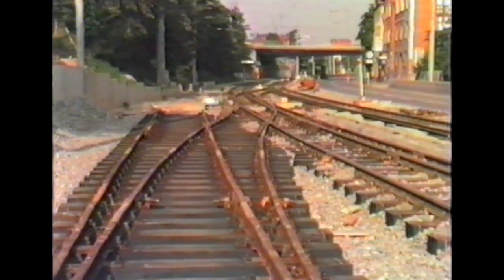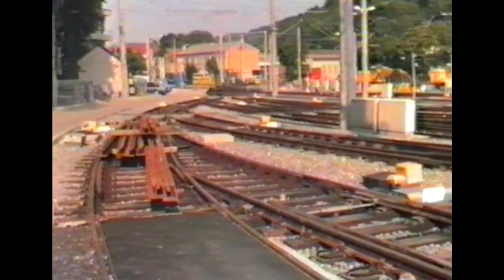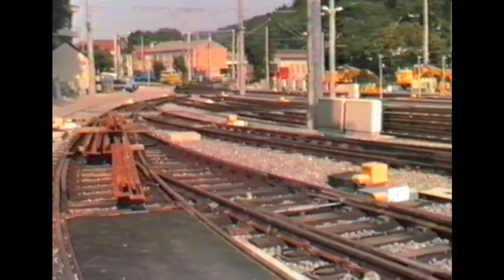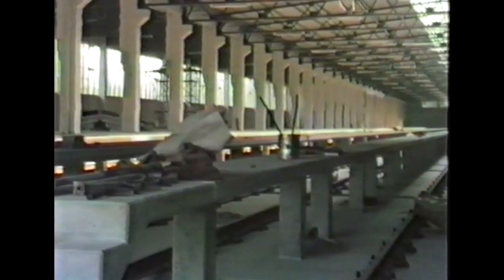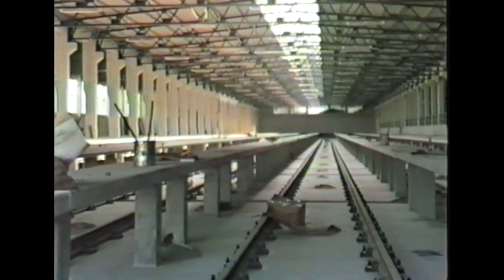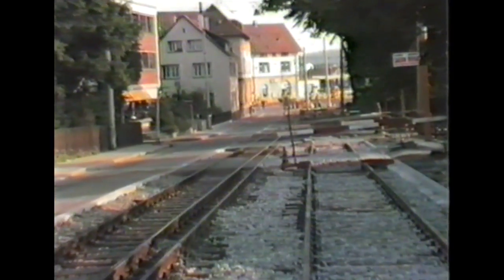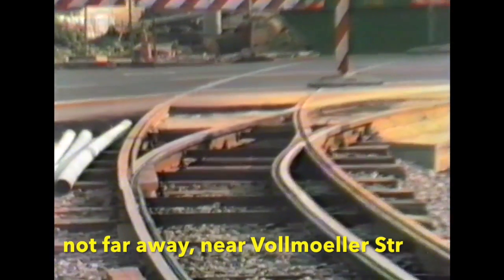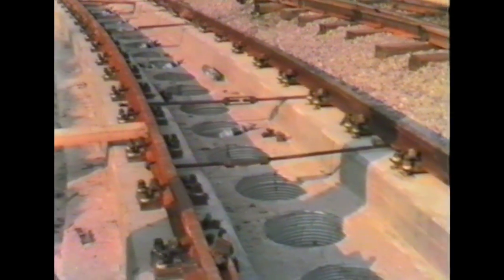Stuttgart Trams1984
10 Minutes